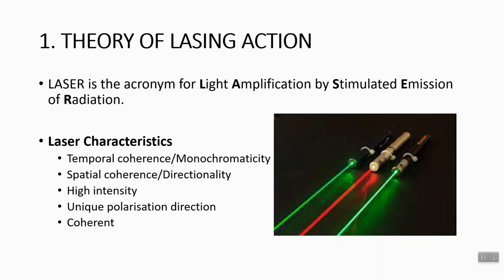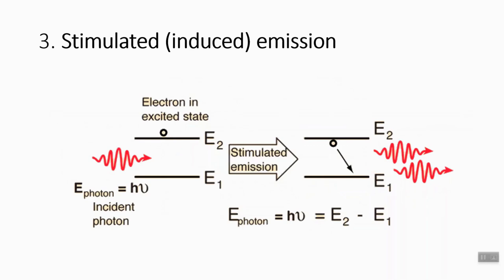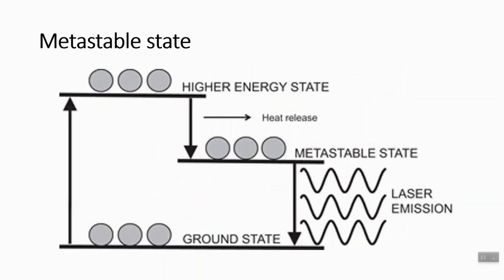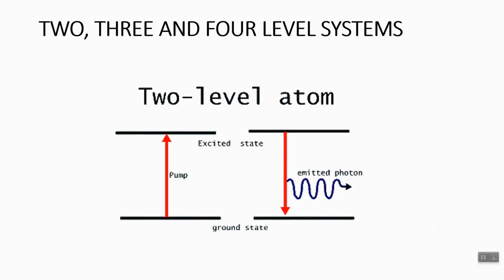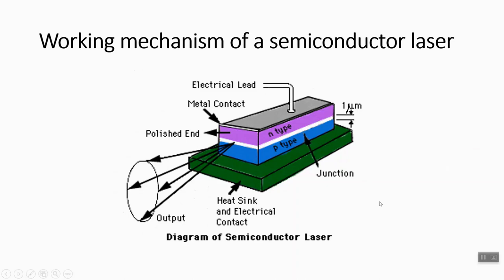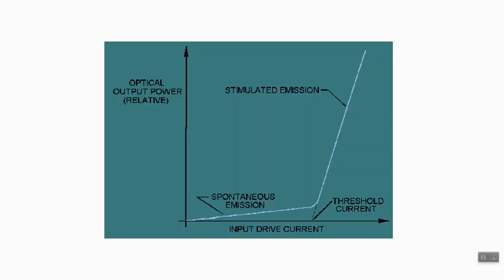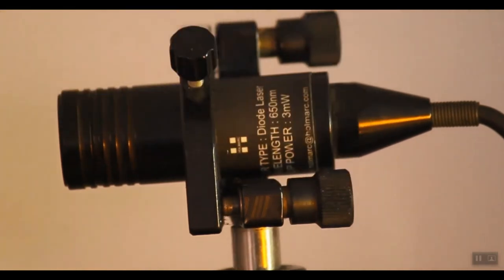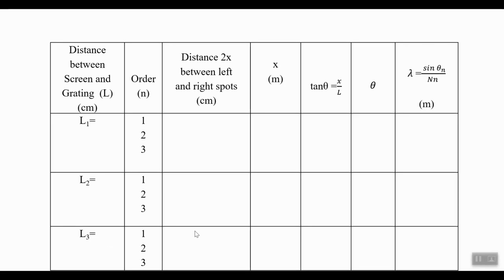S1 S2 Engineering Physics Lab Experiment No 6 1